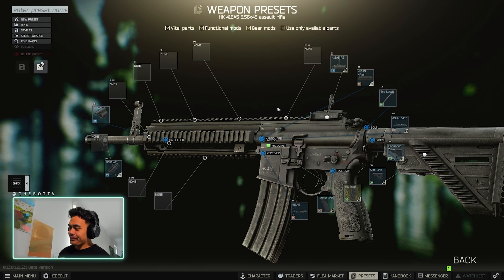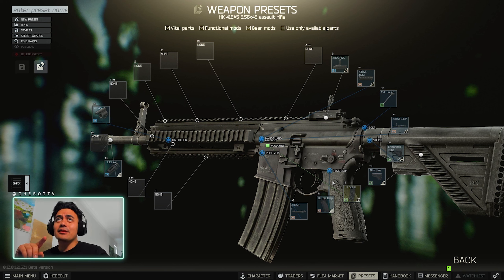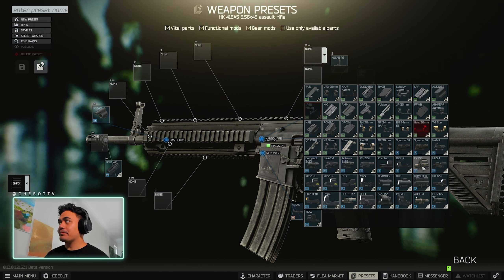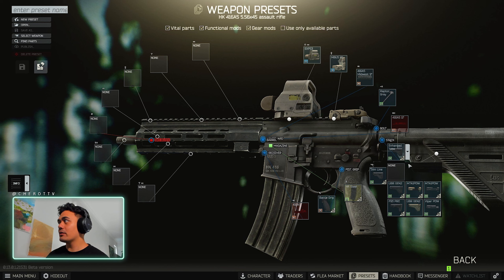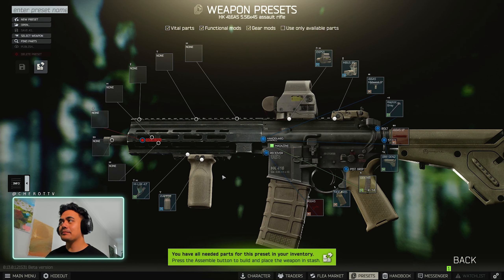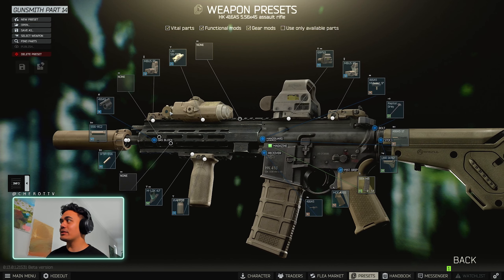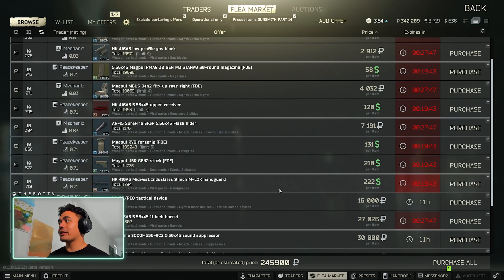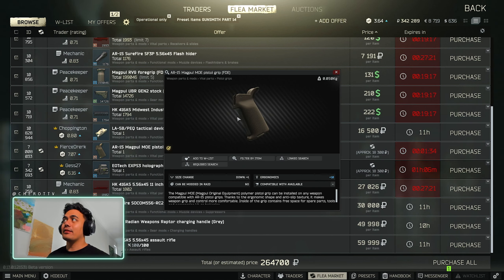NEW GUNSMITH PART 14! HK 416A5 MECHANIC QUEST | Escape From Tarkov 0.13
📌(Gun Builds, Settings, Guides etc.)

HK 416A5 specifications:

80 Durability
60 or more ergonomics
250 or less recoil
SureFire SOCOM556-RC2 5.56x45 sound suppressor
Magpul RVG foregrip (FDE)
EOTech EXPS3 holographic sight (Tan)
Magpul UBR GEN2 stock (FDE)
AR-15 Magpul MOE pistol grip (FDE)
LA-5B/PEQ tactical device
A magazine